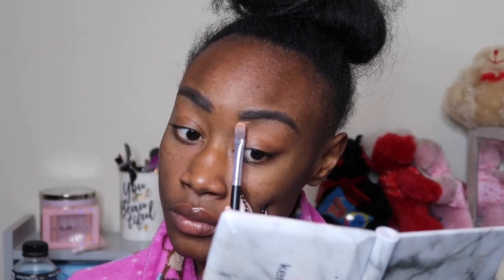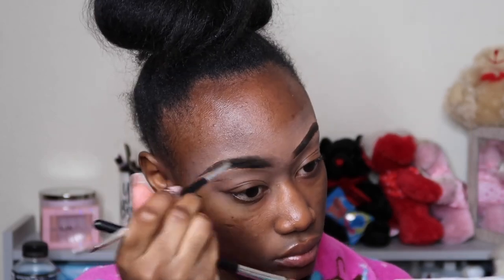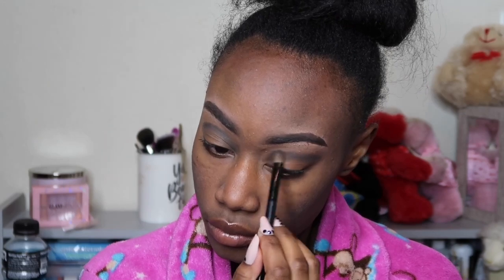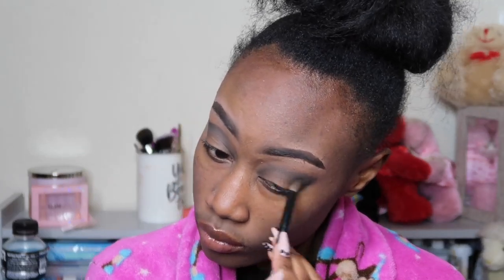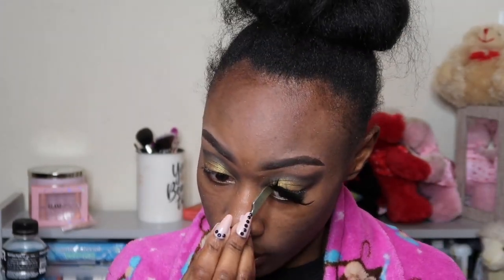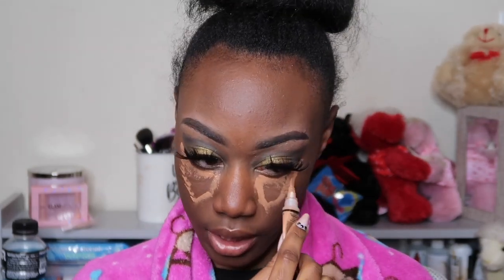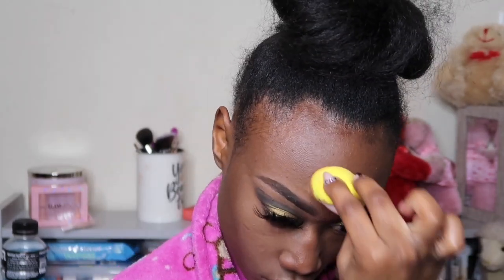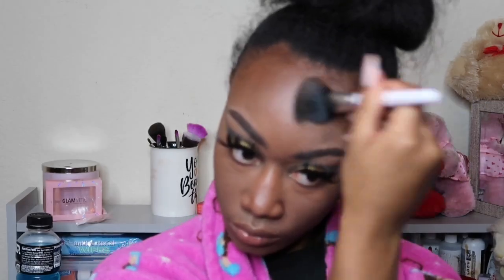Smokey Eye Makeup Look for Oily Skin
Mysterious and Bold | The Seductive Smokey Eye Look